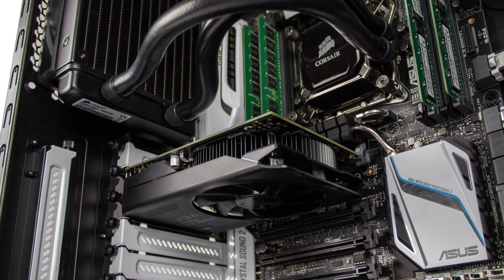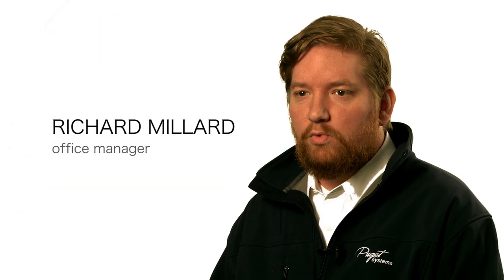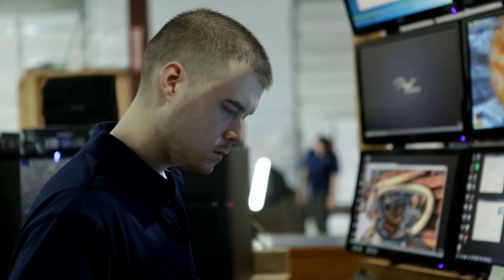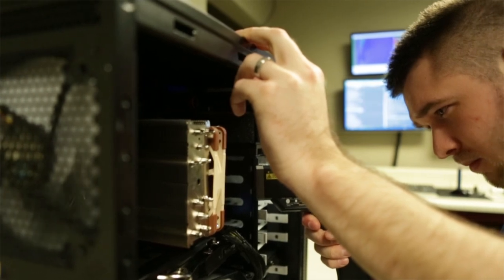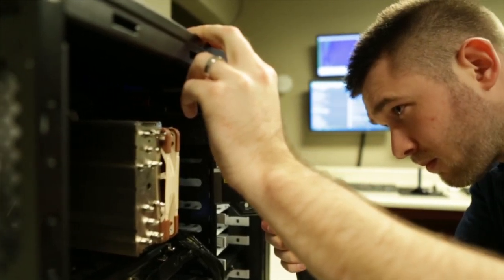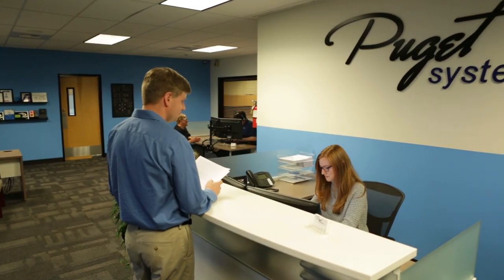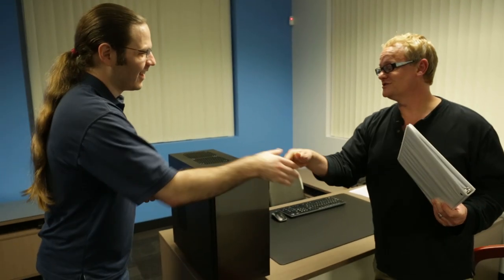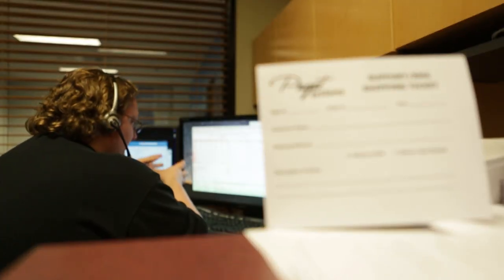Puget Systems Genesis Workstations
Genesis is a high-quality performance workstation, designed to excel at Photo Editing, Video Editing, CAD/CAM, and other demanding professional tasks.  We also bundle free onsite service with each Genesis workstation.  We would love to talk to you about Genesis and help you learn if it is a good fit for your needs!